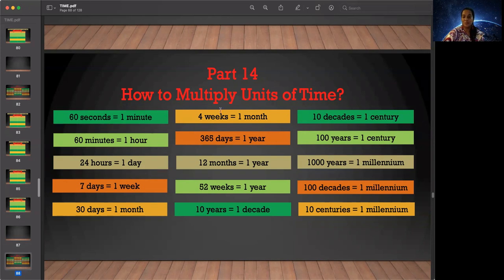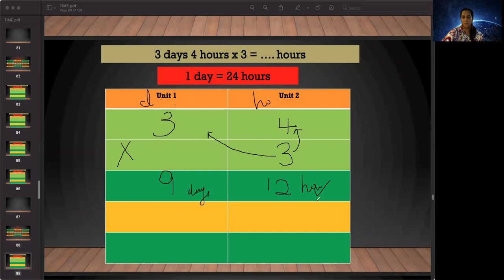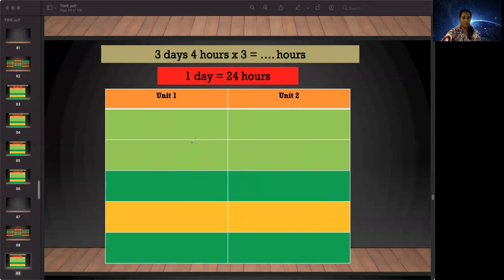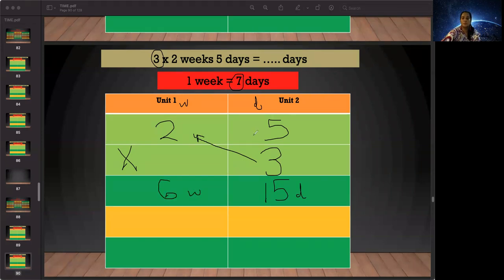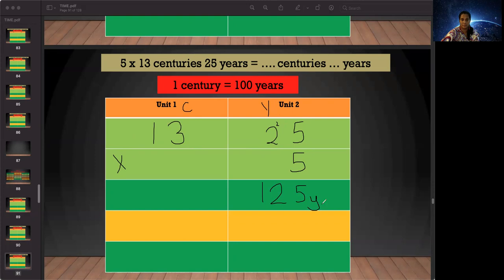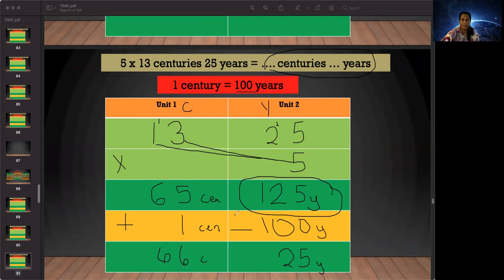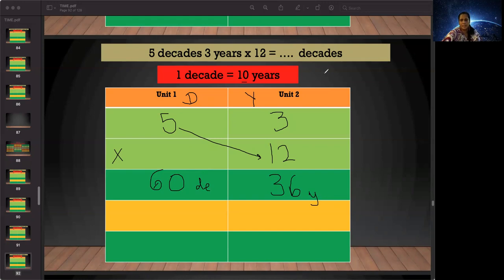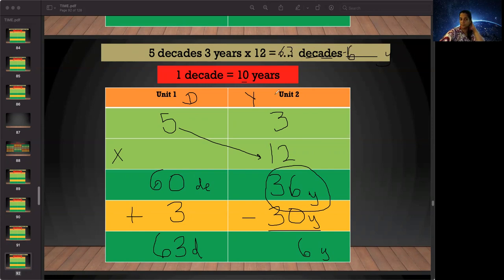How to Multiply Units of Time?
Subject : Mathematics
Topic :  Time

Part 14: How to Multiply Units of Time?

A basic introduction on how multiply units of time.